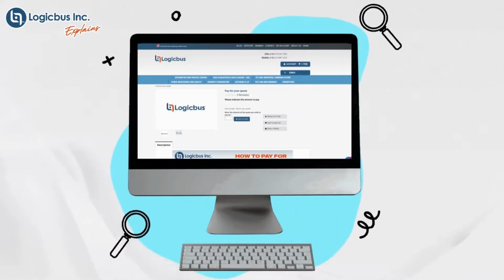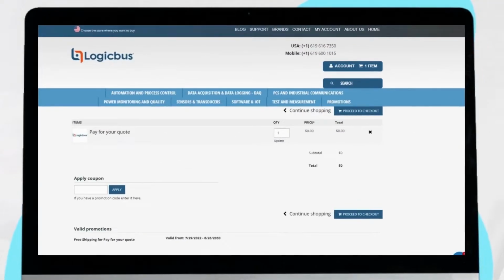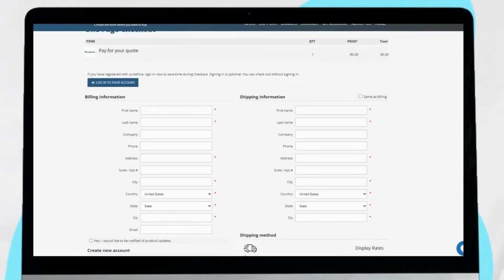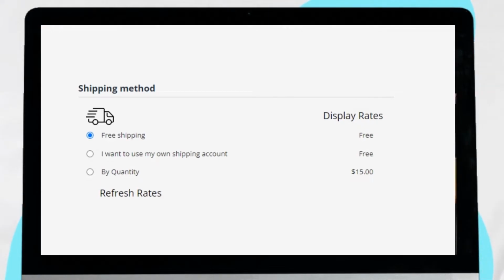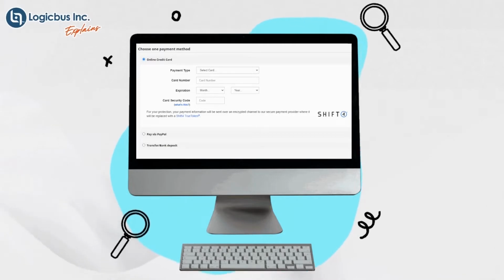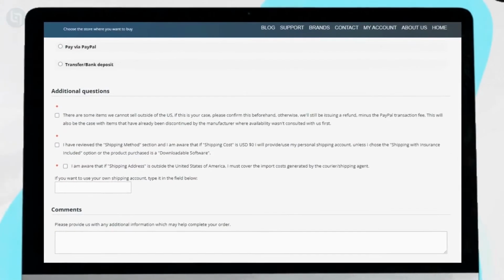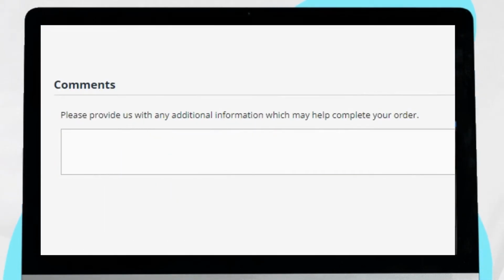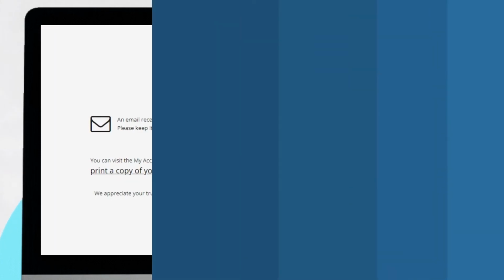LOGICBUS: Explains | HOW TO USE THE “PAY FOR YOUR QUOTE” ITEM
Welcome to another video here in Logicbus Explains.

Today we’ll learn how to use the “Pay for your quote” item to make the payment for your order on our website.